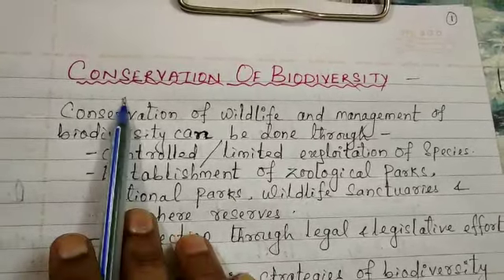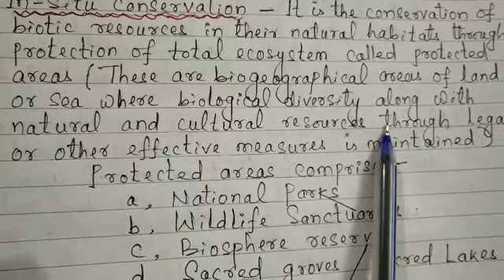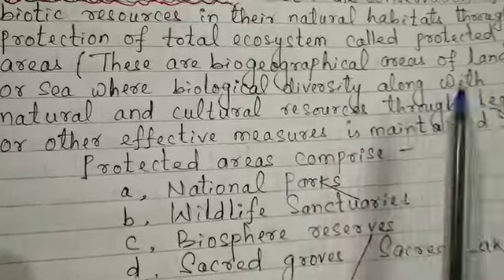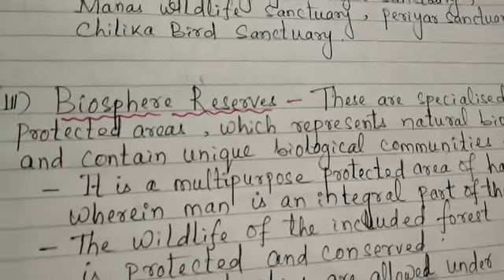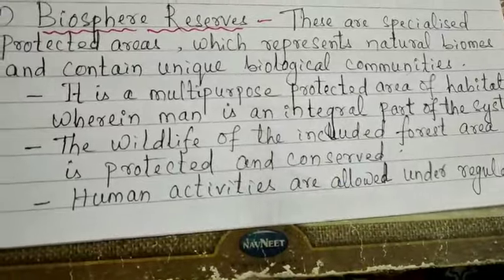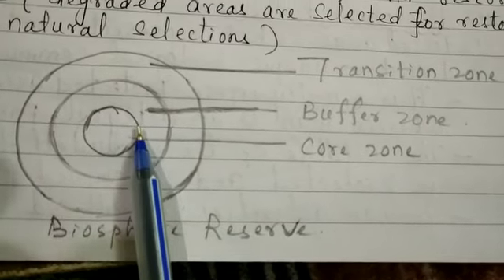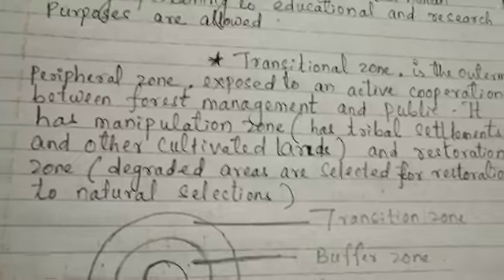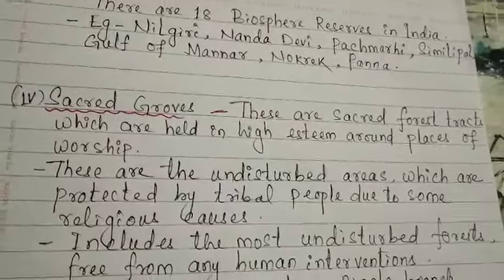CH 15 : BIODIVERSITY AND ITS CONSERVATION ,BY SANGEETA MAM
IN SITU CONSERVATION